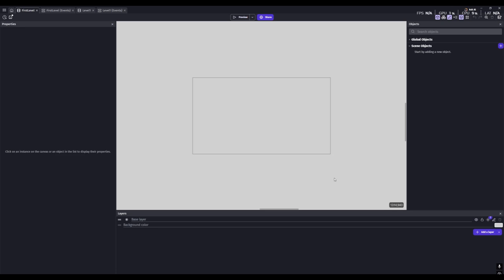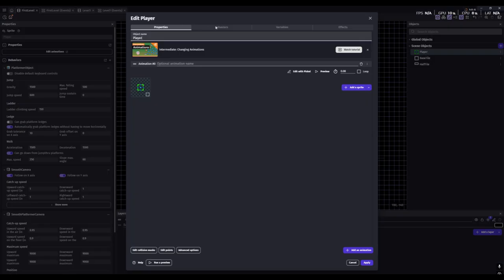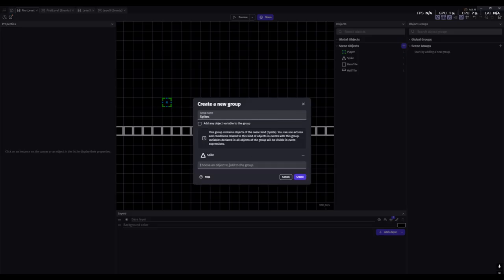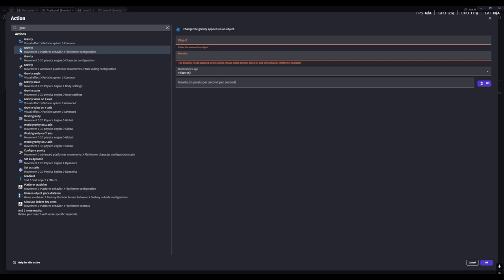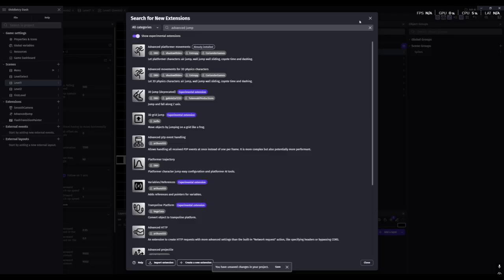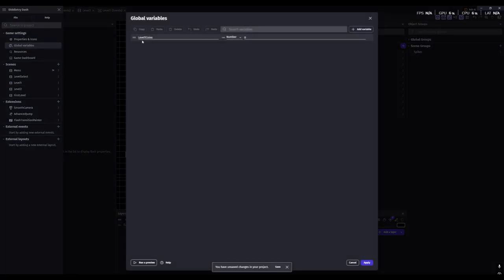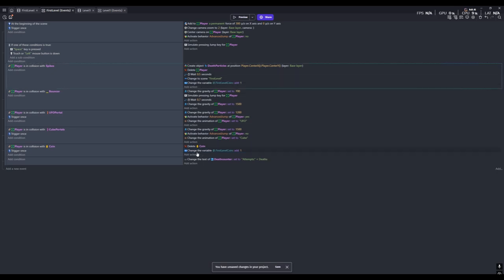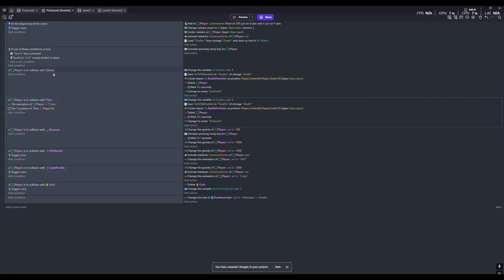How to Make Geometry Dash in GDevelop! - (#1 Movement)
This series I show you how to make your own version of Geometry Dash in the awesome no code engine gdevelop!